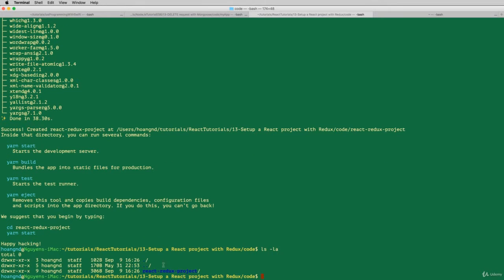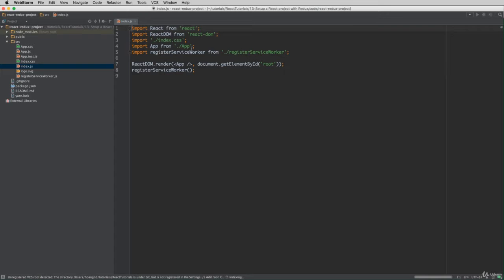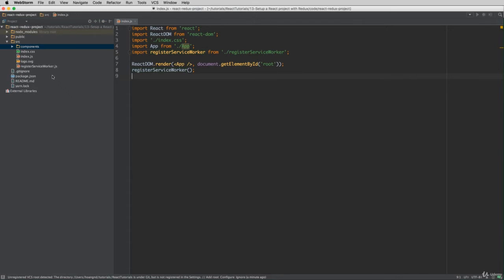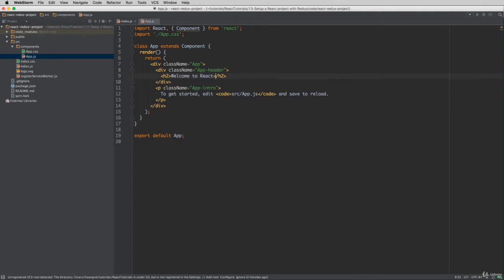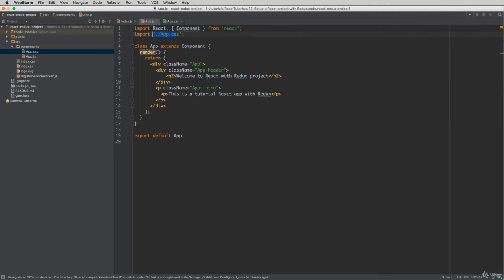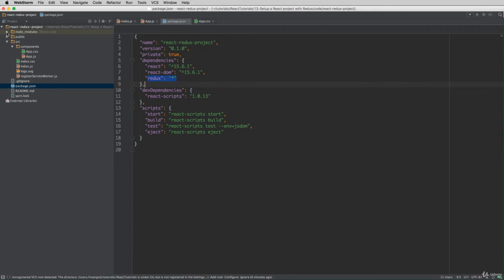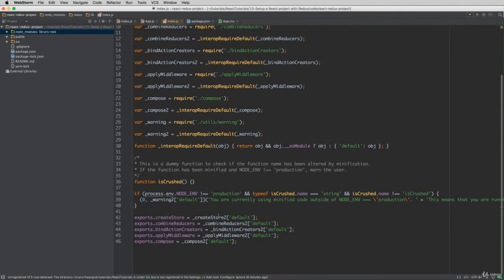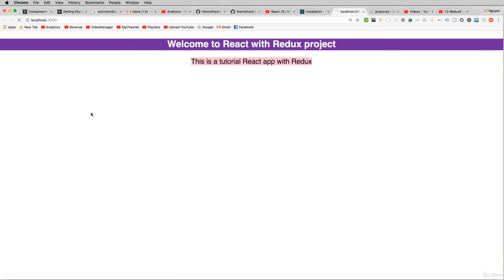3491578 13 Setup a React project with Redux React and Redux for Absolute Beginners